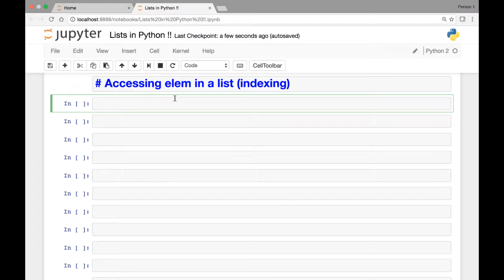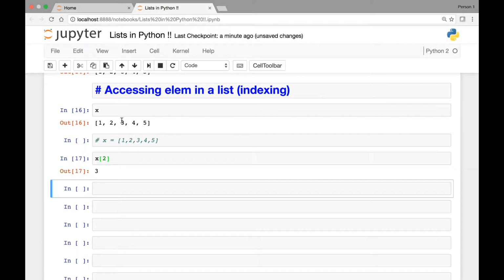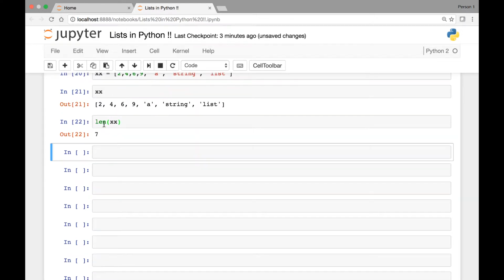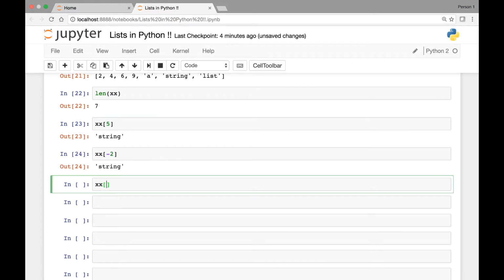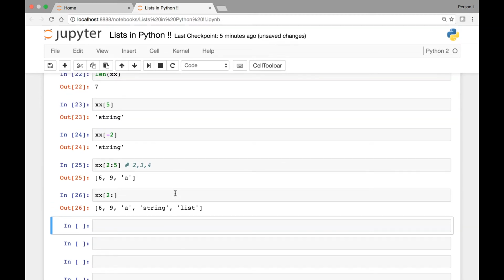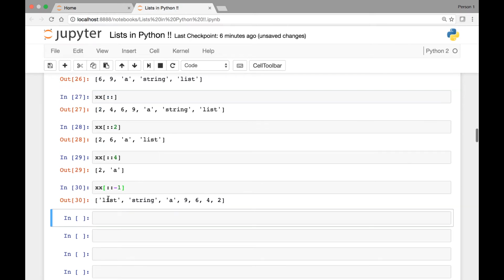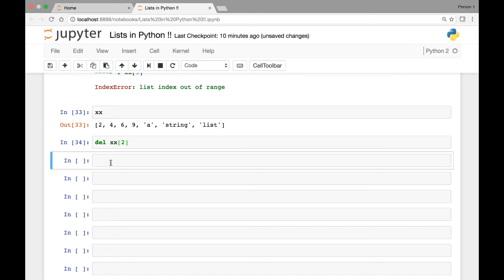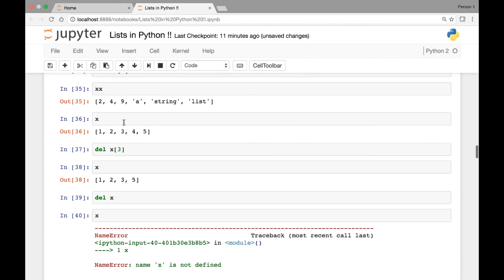Indexing and accessing lists